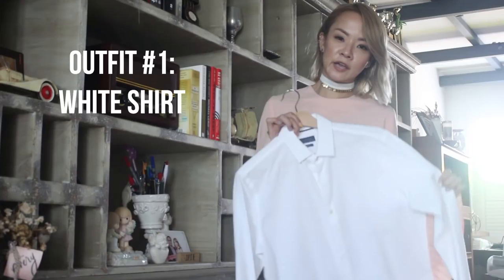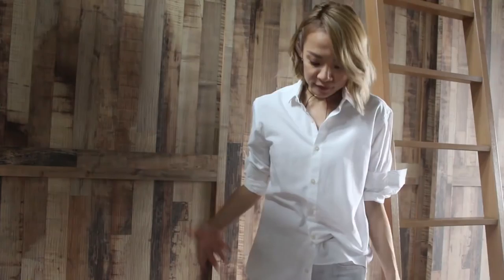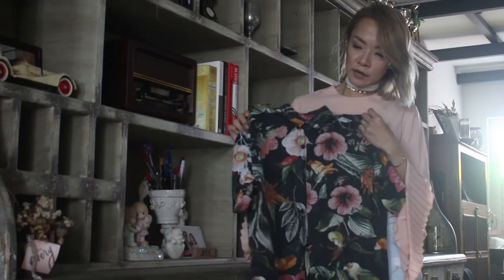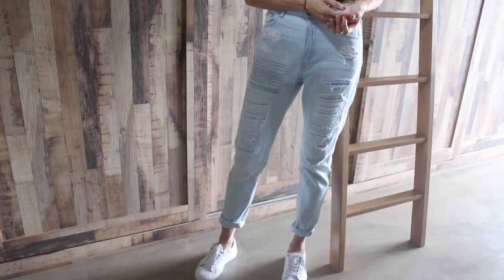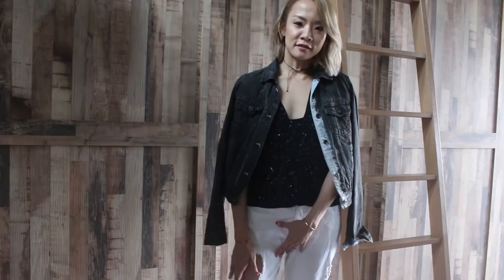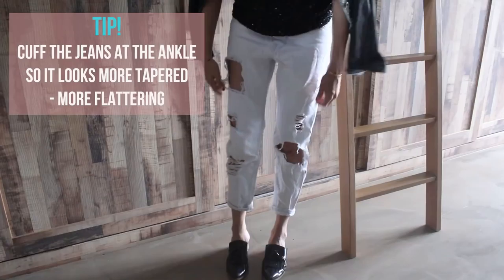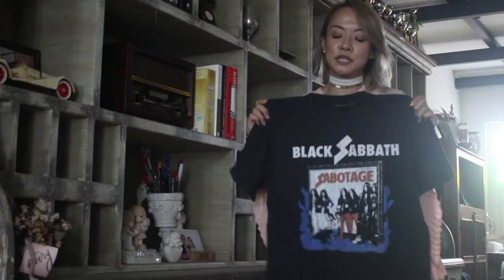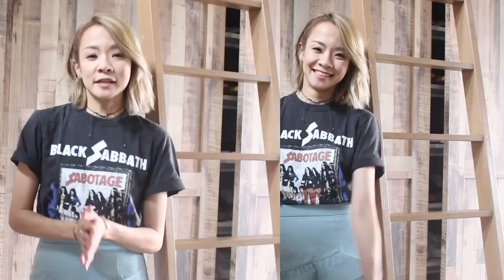Styling Menswear on Girls | Jade Seah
How to get more clothes - steal your man's!

I love clothes so much, I sometimes take my husband's. LOL.
All those boyfriend jeans, white shirts and band tees, just waiting to be worn...how to resist?

Here's how I usually style them!

On the topic of getting more wear out of your clothes, I usually just keep mine for decades! Check out a previous video where I style stuff that I've kept from as far back as the 90s